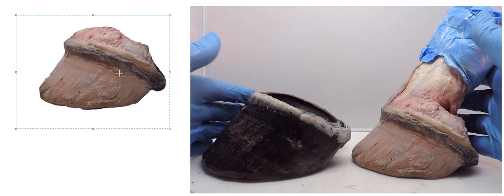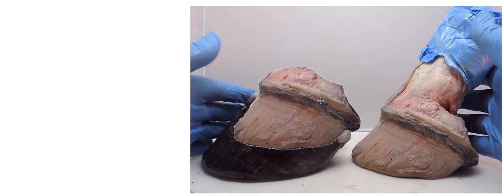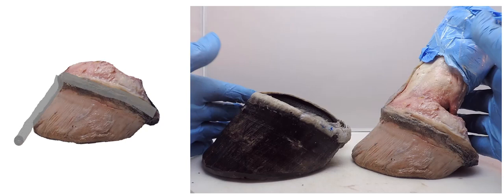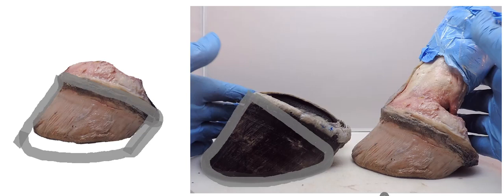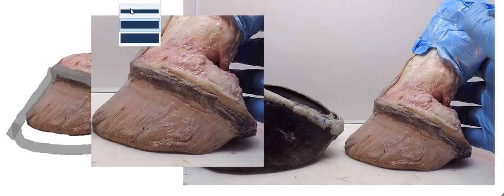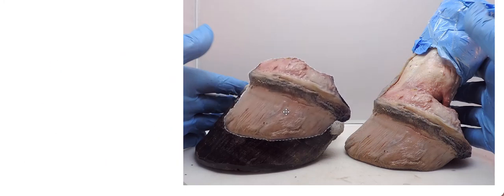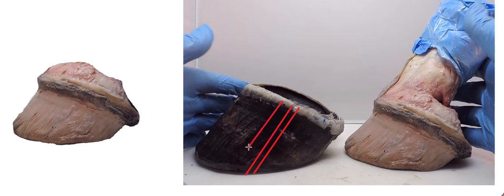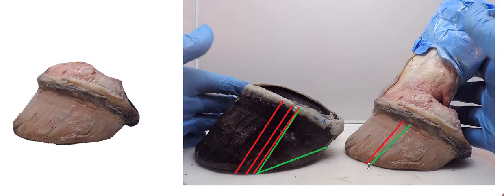Inner Foot and Capsule Correct Fit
We have been taught to see a horse with a correctly fitted capsule as incorrect. this video shows you the true inner foot of the horse and a capsule that fit it. All horses have the same anatomical foot. But these feet get damaged by incorrect trimming. We must learn to fit the capsule to the foot once we understand what that true foot actually looks like.